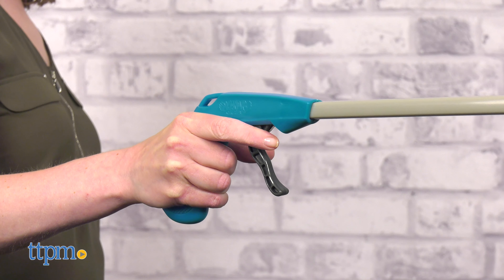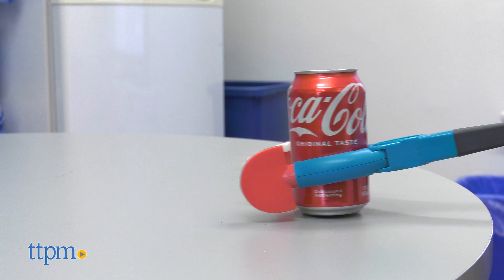Handy Grabs Nibblerz from Hog Wild Review!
Today TTPM is reviewing the Handy Grabs Nibblerz from Hog Wild. If you can't reach your snack, your remote, or your pencil, let the 20-inch reach of this grabber tool do it for you. With funny rubber teeth at the end, watch it chomp down on what you need to reach and easily retrieve it for you. See how it works in this video review. For full review and shopping info

Product Info: If you just can't reach, or you just don't want to get up, let the Handy Grabs Nibblerz do the work for you. With a 20-inch reach, this grabber tool can easily pick up small and big things in its rubber teeth.